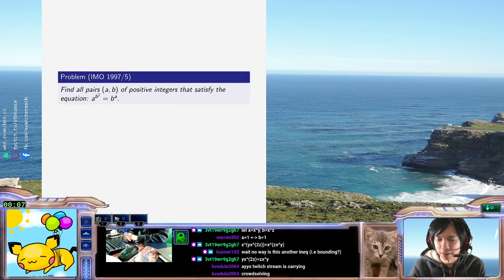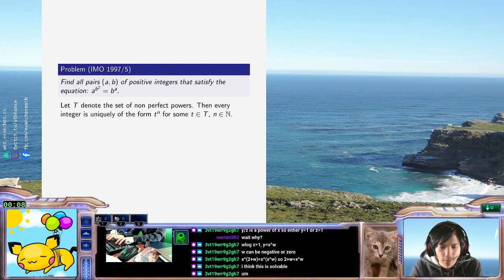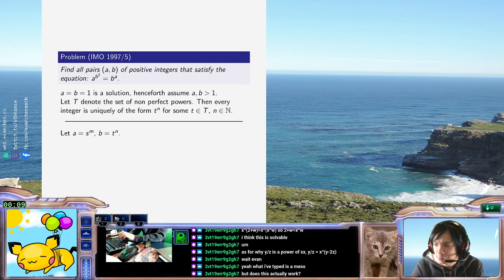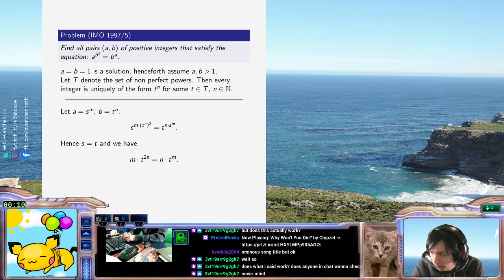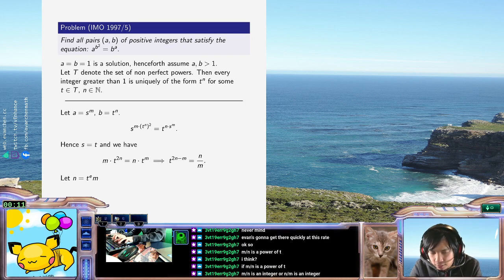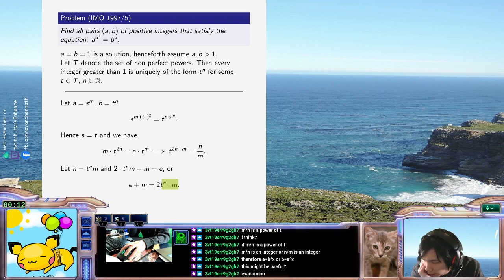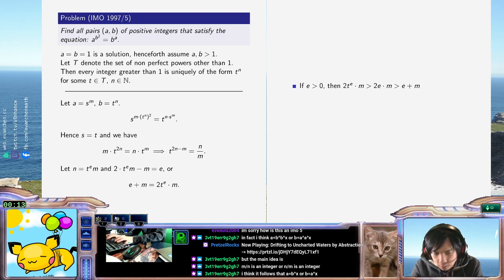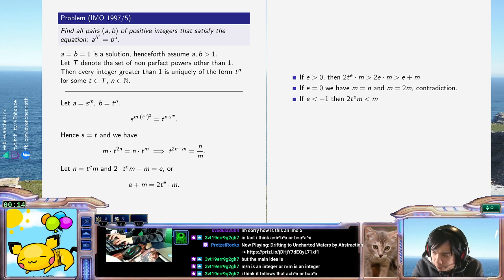IMO 1997/5: a^(b^2) = b^a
A quick way to wind down. No logs involved!